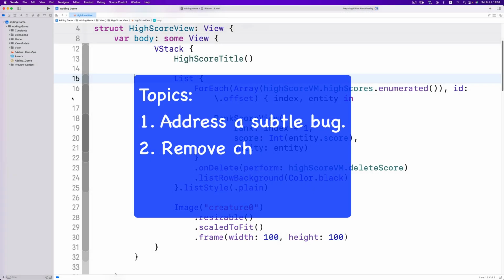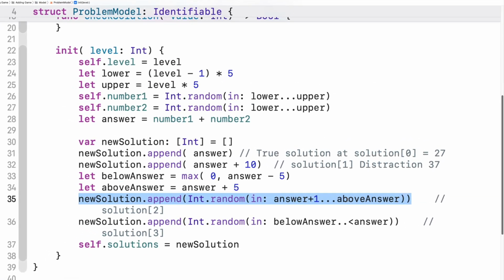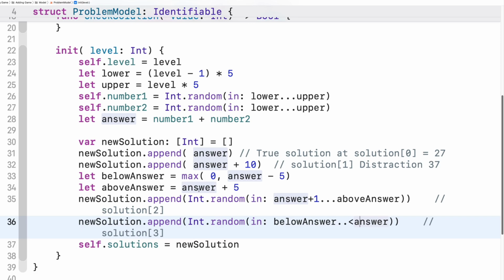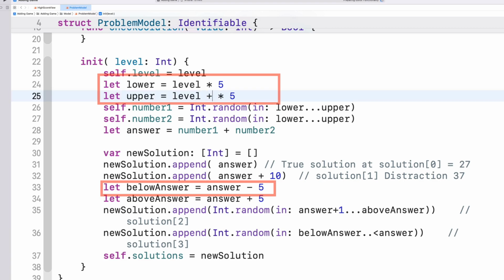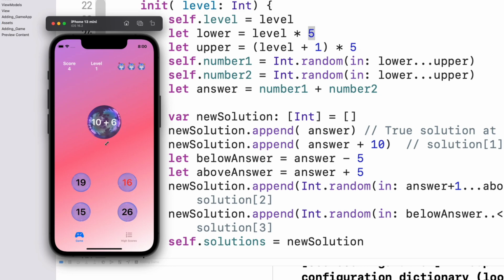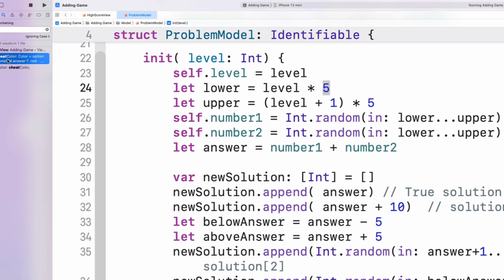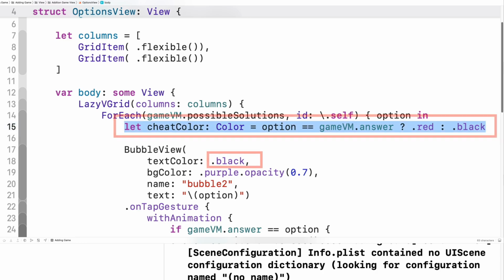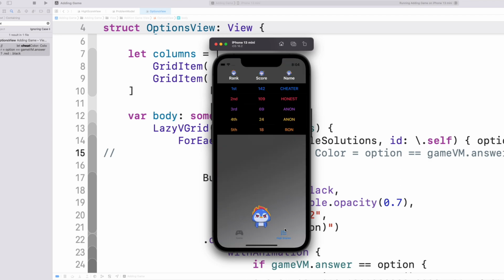Addressing a subtle bug, remove cheat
We address a rare bug when randomly generating a new problem that was difficult to replicate however in a rare case does exist.

LEARNSWIFTUI

Valid until August 18, 2023